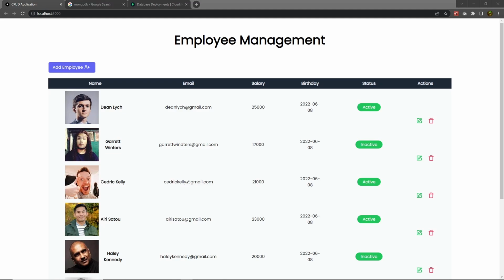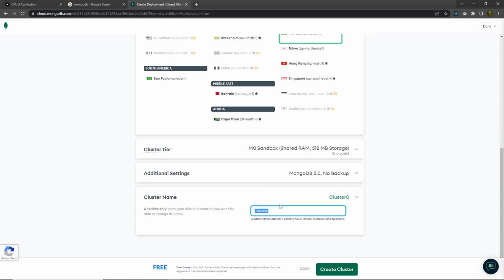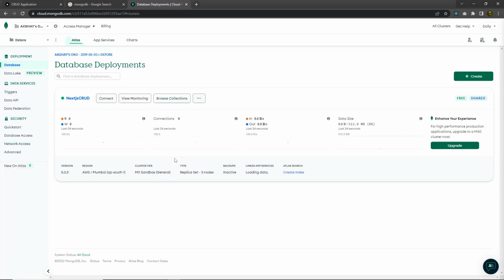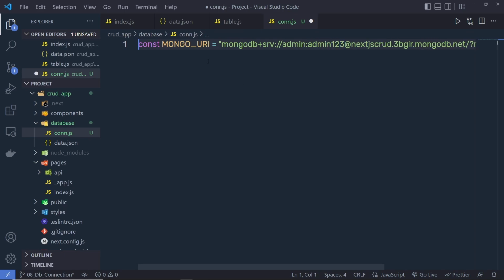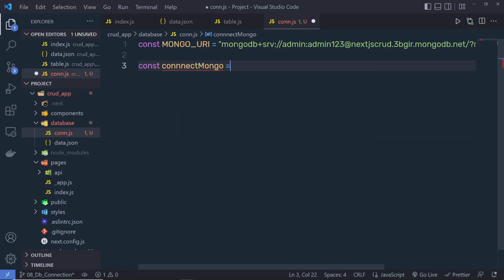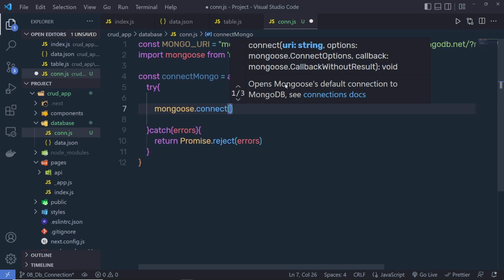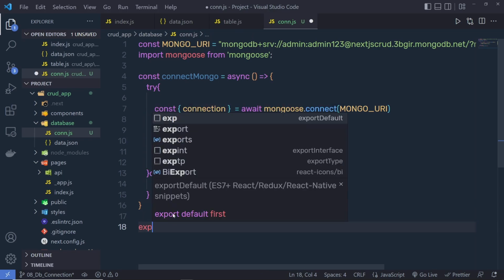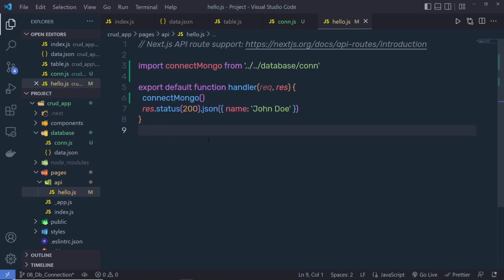CRUD Application with Redux & React Query - Next.js For Beginners [#9] - MongoDB Connection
we are going to talk about the CRUD Operations next with the MongoDB database. We will connect MongoDB with next.js.

⏱️ Timestamps ⏱️
00:00 - Intro